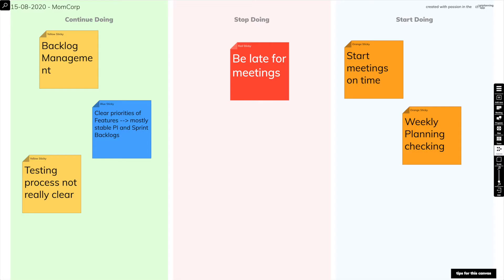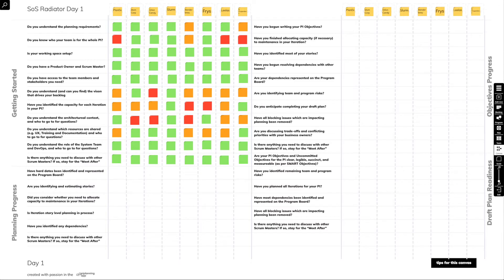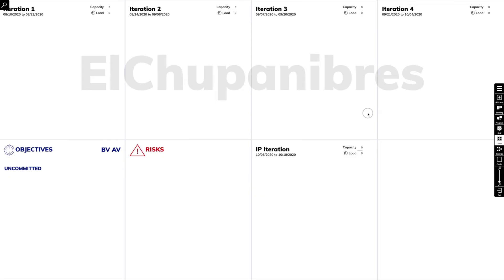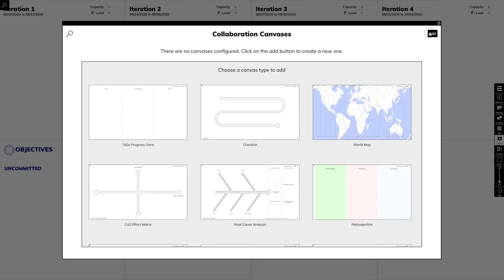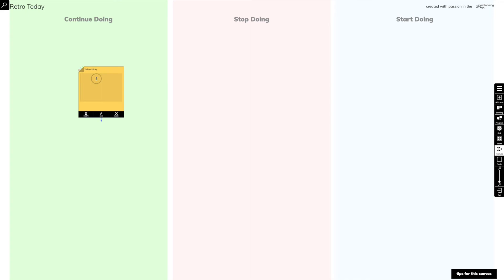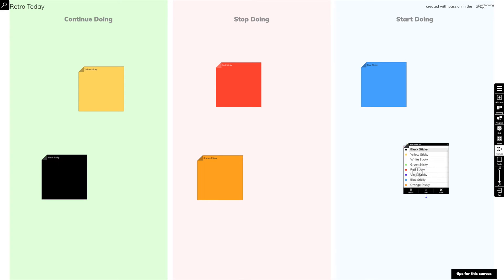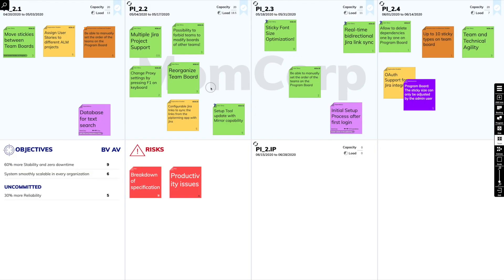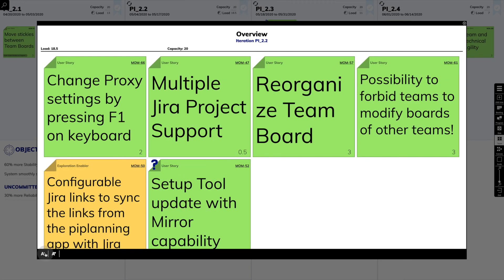piplanning app New Features Overview July '20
Overview:
0:00 Intro
0:18 Collaboration Canvases
1:54 Resize stickies in iteration overview
2:18 Wrap up

Hosted by Raphael Vincent Sigg